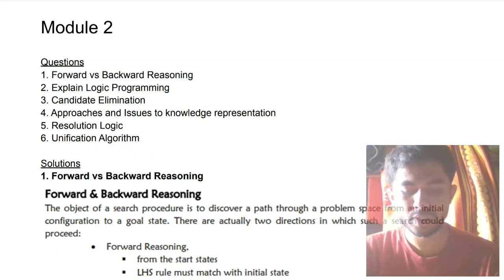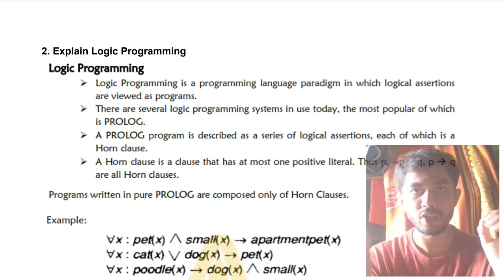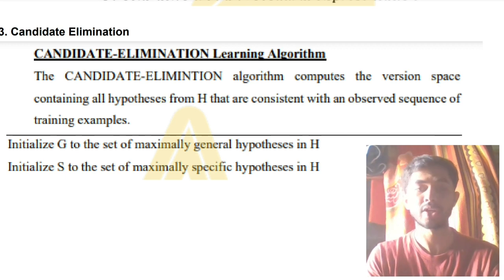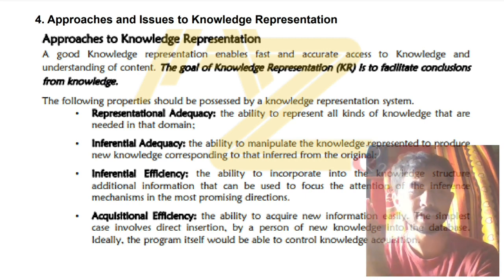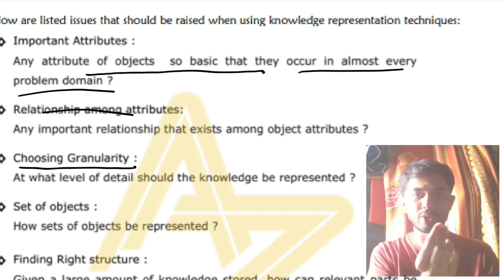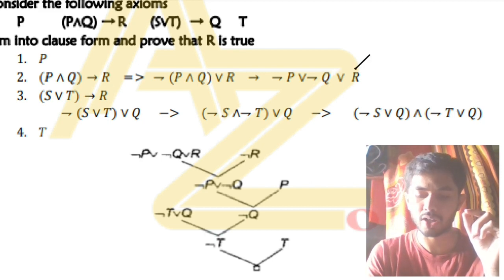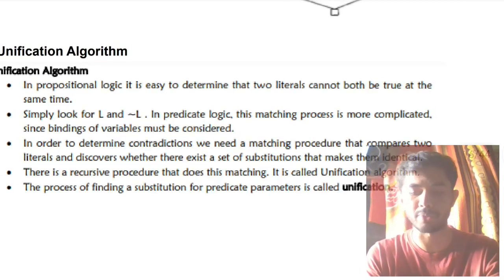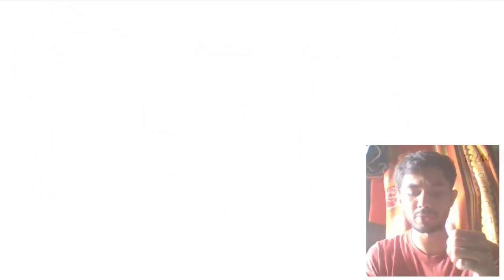AIML M2 Best Video PASS PACK 💯🤩 Sup Imp [+PDF] 🎯2023 Externals 🔥🔥🔥 7SEM CSE vtu #2023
⏳ Time Stamps
0:00 Forward vs Backward Reasoning 🔥🔥🔥
2:18 Explain Logic Programming 🔥🔥🔥
3:54 Candidate Elimination 🔥🔥🔥
6:55 Approaches and Issues to Knowledge Representation 🔥🔥🔥
10:07 Resolution Logic 🔥🔥🔥
13:53 Unification Algorithm 🔥🔥🔥